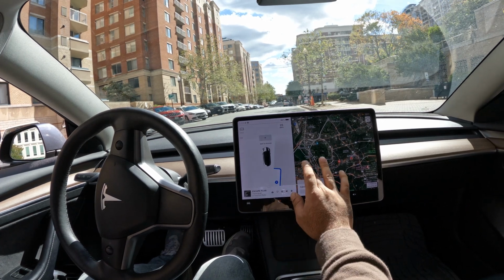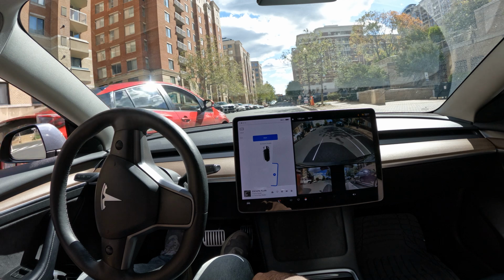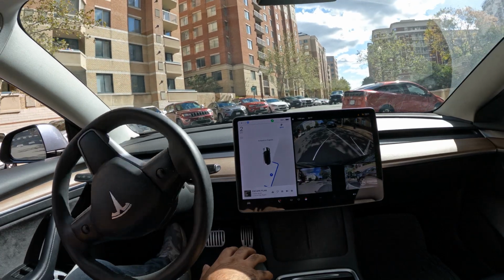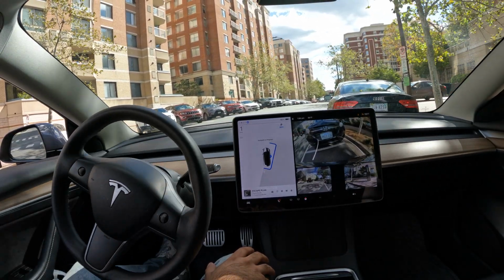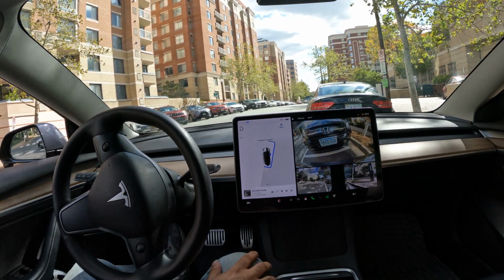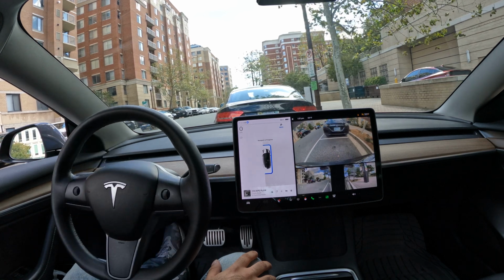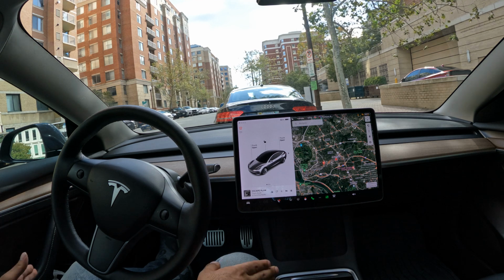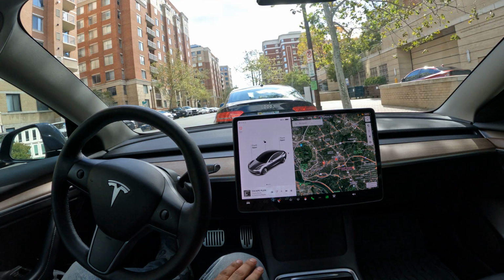Watch a Tesla Parallel Park itself using Tesla Vision⚡️USS Gta FSD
Some of my favorite Tesla Accessories that all new Tesla owners should have!

Vent cup Cell phone holder

Amazing Floor mats for Model Y and Model 3

Mudflaps Protection for under the car Model Y and model 3

Model 3 Model Y Screen Protector Top rated!

High quality metal foot petal covers for x2

SSD 1tb Samsung for Dashcam and Sentry Mode ($79) tesla is $300 retail!

Lets see if The Tesla Self driving software is worth it or not!

Is tesla FSDBETA full self Driving software worth $15,000? $199 a month subscription?

This is Real World Artificial Intelligence FSDBETA

This is the United States of America's Capital Washington DC

 @teslaownerssv @WholeMarsCatalog   @ChuckCook   @DirtyTesla  These guys are my fsd heroes right here. Shout out to them

 @Tesla  is able to detect your surroundings using sensors and cameras, and it's very accurate and fun to watch

FSD BETA 11.4.6 Self Driving Car Experience Buying used Tesla with FSD Driving Monitoring system FSD 11.4.7 Elon musk live FSDbeta v12 HW4 fsd hardware 4